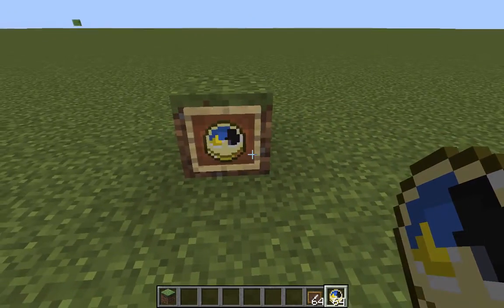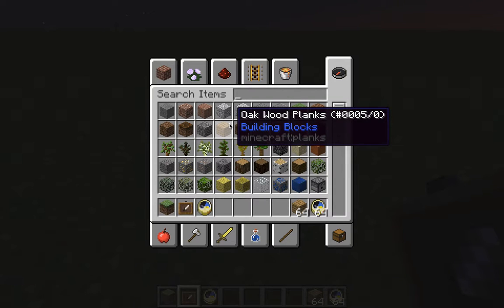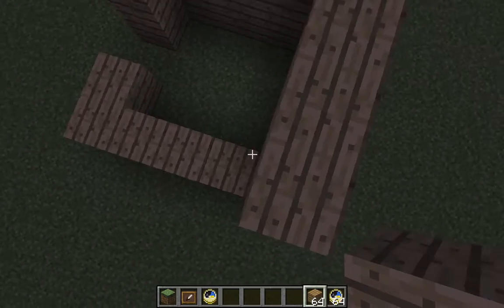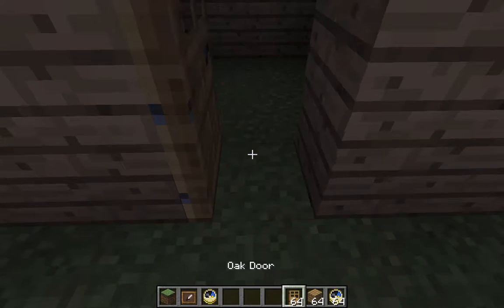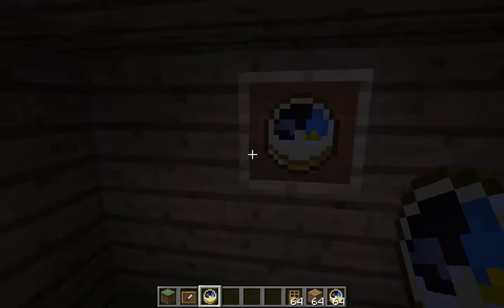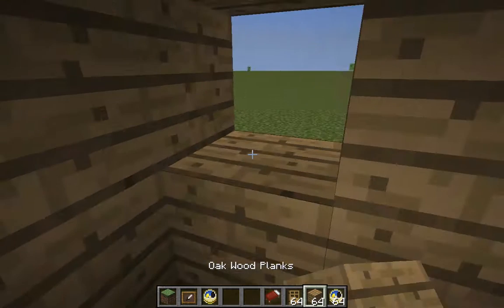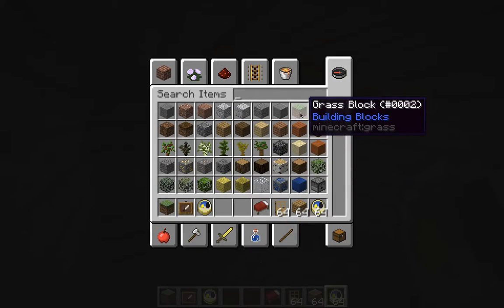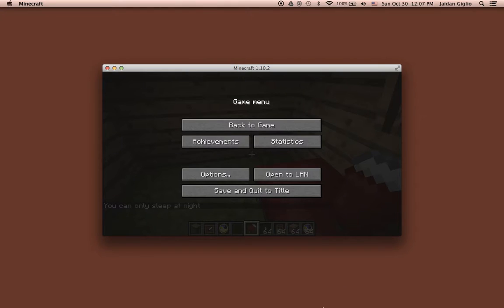How to make a wall clock / How to place a clock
This is a very simple way to make a wall clock. It might not look as nice as some mods and commands but its so simple why svn bother using mods and commands for wall clocks. All you have to do is simply put a clock in an item frame.  This can be useful in underground mines and shelters.